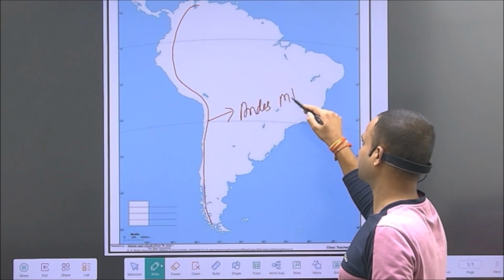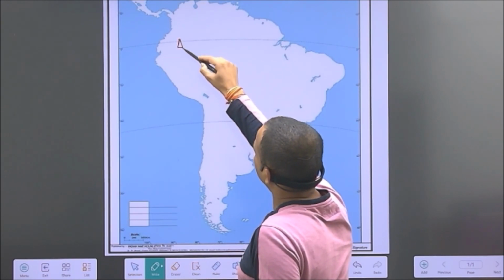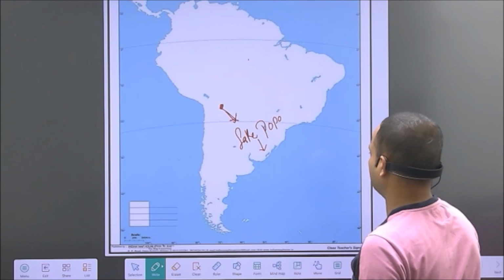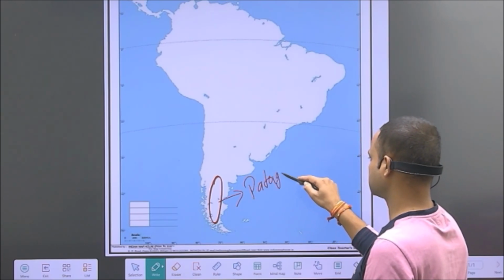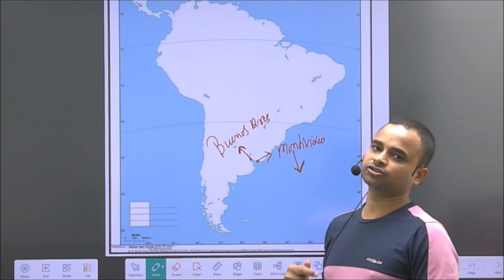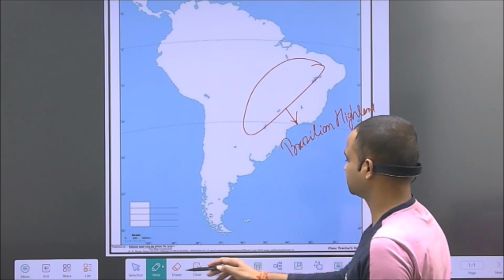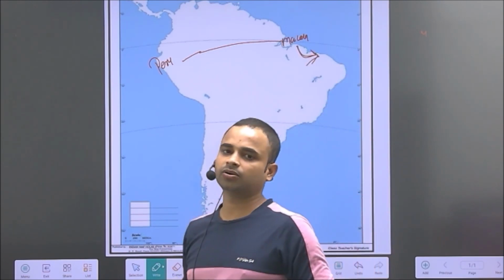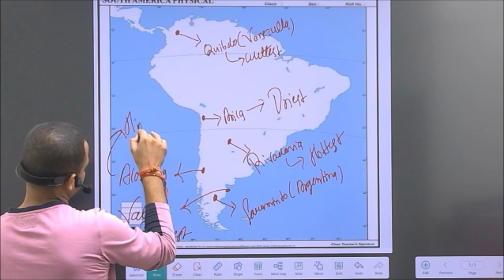Worldmap# South America# South America Political and Physical#